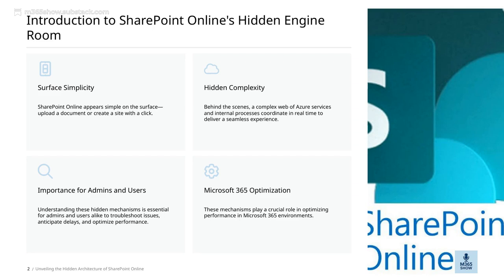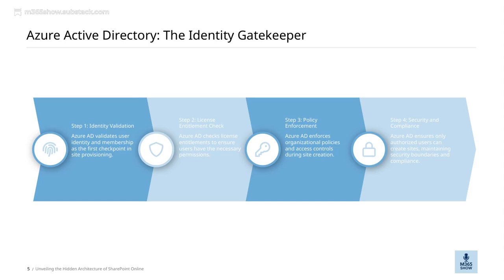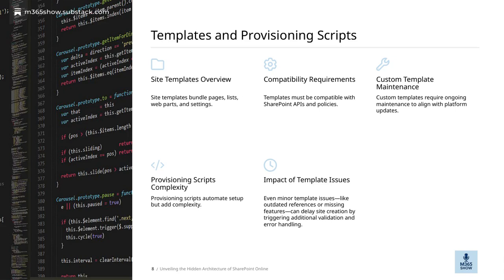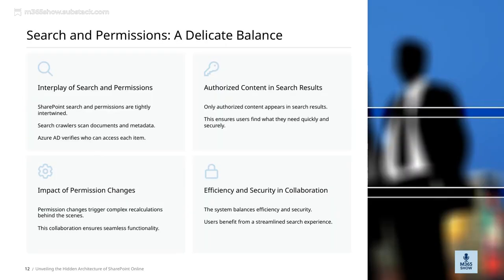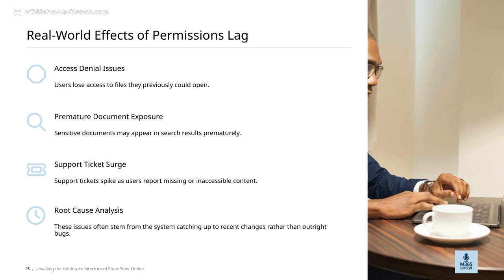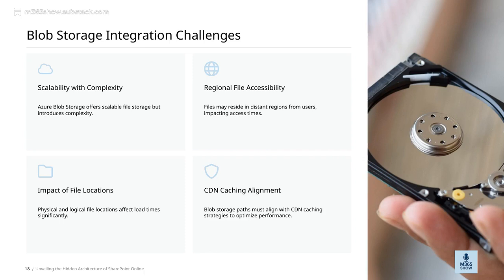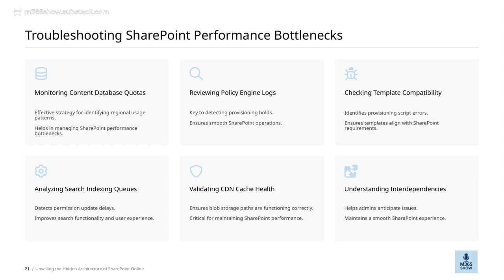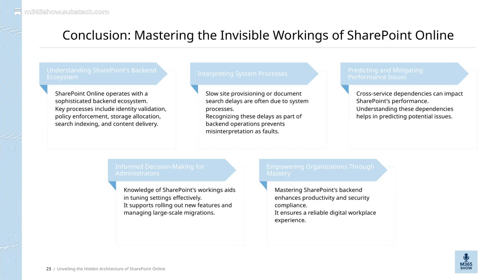Unveiling SharePoint’s Hidden Engine Room 🔍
Discover the hidden architecture of SharePoint Online in "Unveiling SharePoint’s Hidden Engine Room 🔍." This video takes you behind the scenes to explore the complex systems that power SharePoint Online, from Azure services and content databases to policy engines and Azure Active Directory. Compare and contrast the advantages and disadvantages of these back-end processes and learn specific applications for optimizing performance, enhancing compliance, and ensuring seamless scalability.

We’ll break down key topics such as site provisioning, search indexing, resource management, and the critical role of permissions and policy enforcement. Gain insights into troubleshooting common bottlenecks, managing large-scale migrations, and balancing performance across global regions. Whether you're an administrator or a user, this knowledge empowers you to optimize your SharePoint environment effectively.

Keep exploring, keep learning, and dive into this essential guide to mastering SharePoint Online's intricate engine room. For a deeper dive, read the full article

CHAPTERS:
00:00 - Introduction
00:26 - Hidden Architecture of SharePoint Online
01:40 - Azure Services for SharePoint Online
04:00 - Azure AD as Gatekeeper
05:33 - Policy Engines and Site Provisioning
06:42 - Resource Management in SharePoint
08:14 - Templates and Provisioning Scripts
09:38 - Bottlenecks in Site Provisioning
10:43 - Managing Large-Scale Provisioning
12:08 - Background Processes for Site Operations
13:21 - Search and Permissions Balance
15:54 - Impact of Permission Changes on Search
18:28 - Understanding Blob Storage
21:10 - Blob Storage and CDN Interaction
22:40 - Site Template Changes and Performance
24:08 - Migration Impact on Performance
25:27 - Troubleshooting for Optimal Performance
28:15 - Feature Enablement Management
28:31 - Planning Large Operations
28:50 - Assessing Change Impact
29:25 - Mastering SharePoint Online Workings